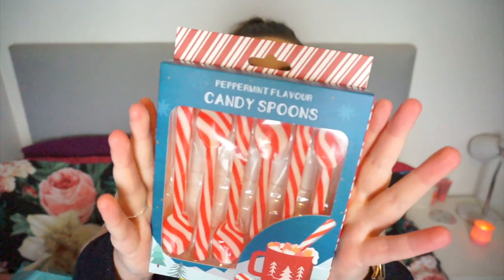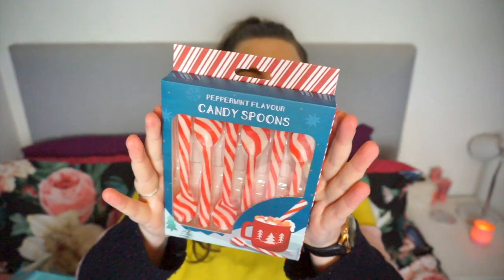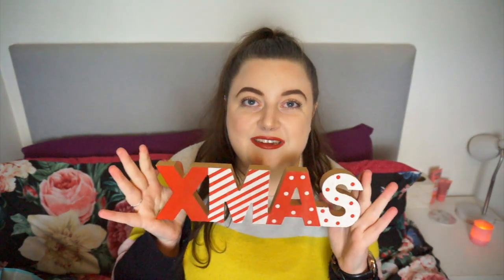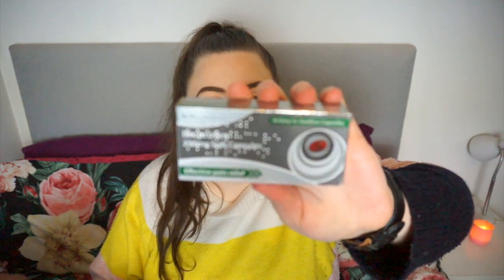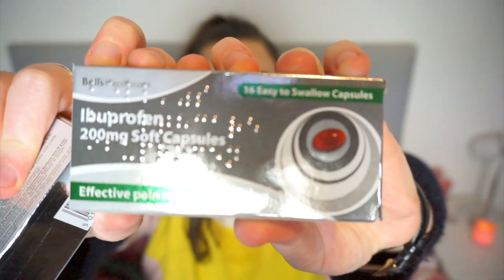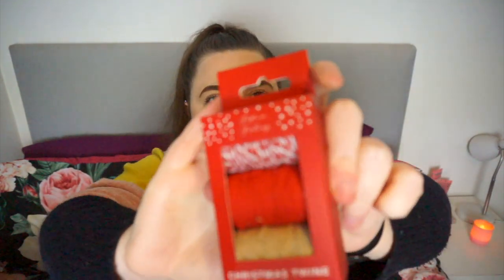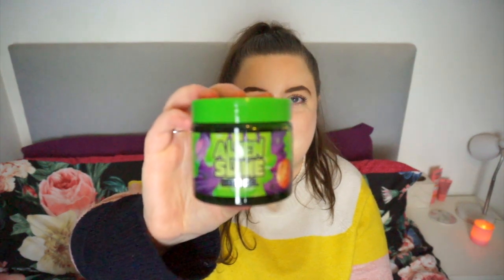Home Bargains Haul! Christmas & Cleaning Supplies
Lipstick I'm wearing: Charlotte Tilbury Matte Revolution in 'Walk of No Shame'

1.17k.